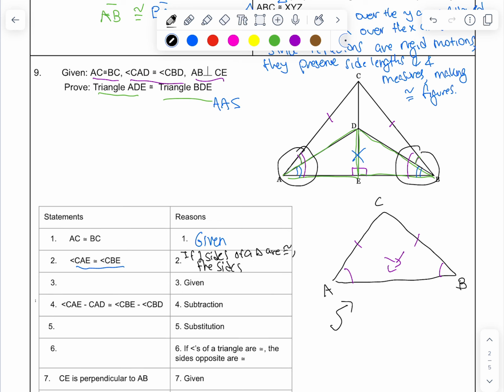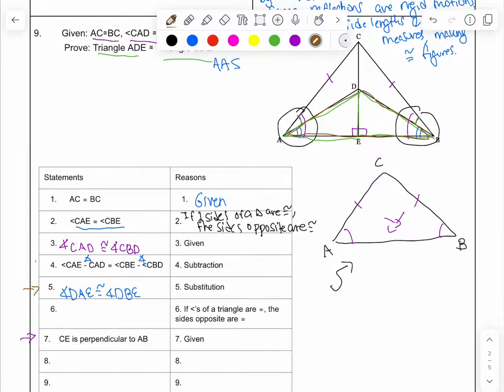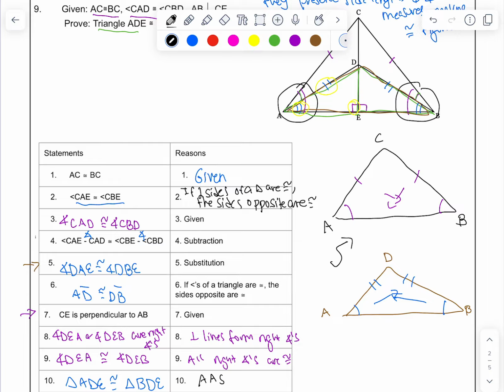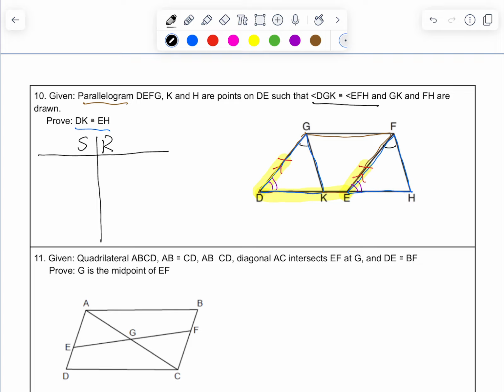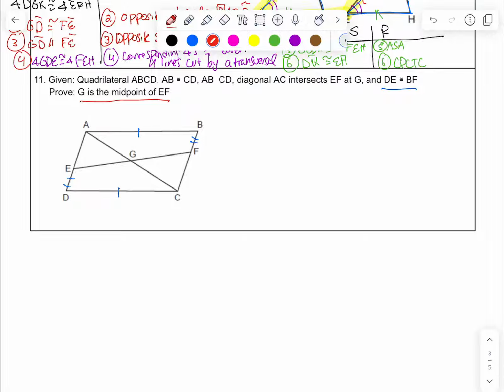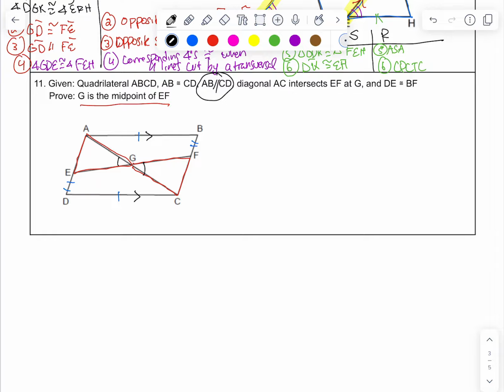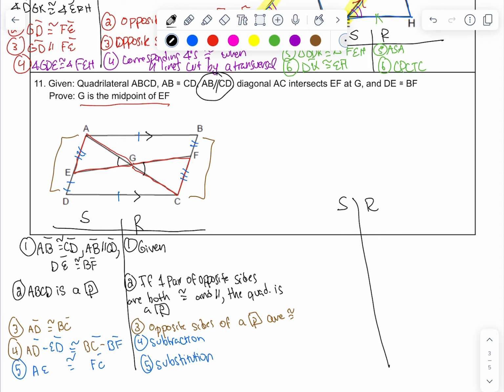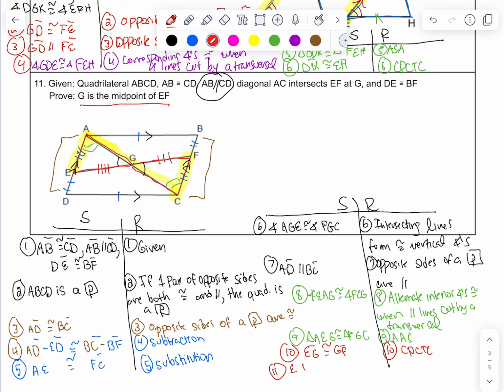Test 3 Review Sheet Part 2